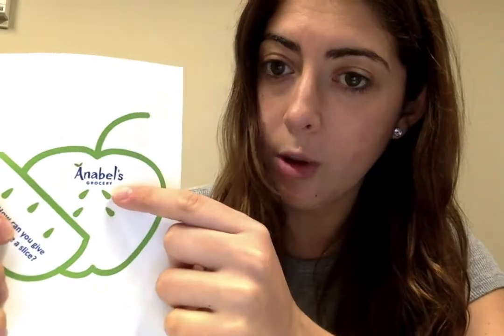Vlog Anabel's challenge